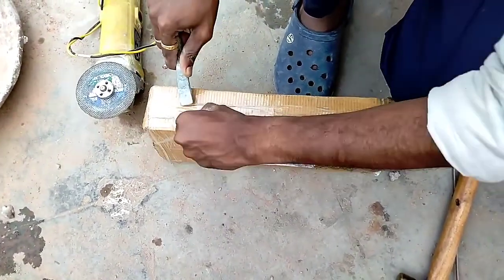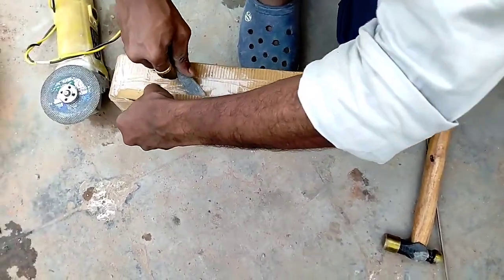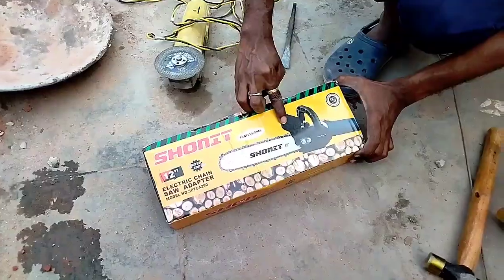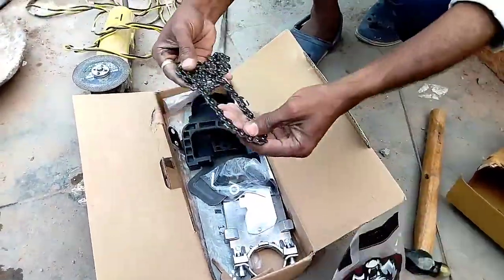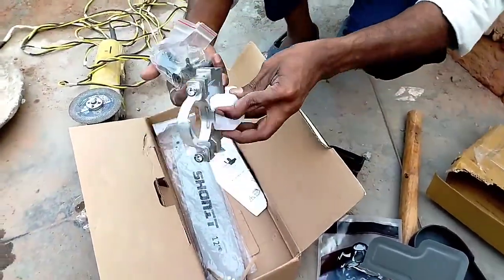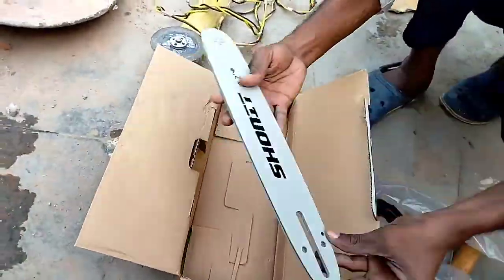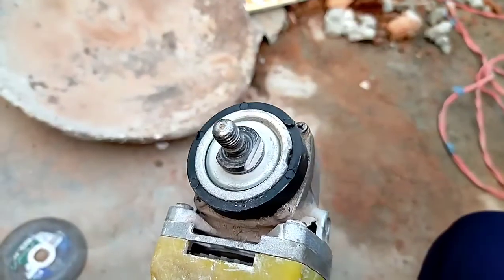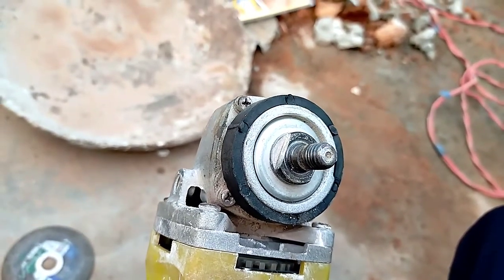12" inch electric chainsaw adopter | unboxing and review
unboxing electric chainsaw 12 inch